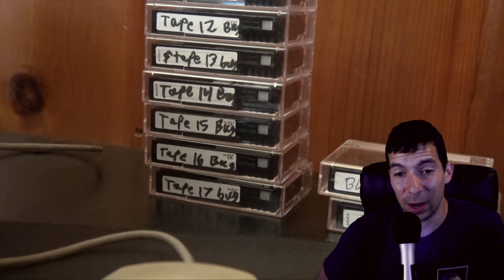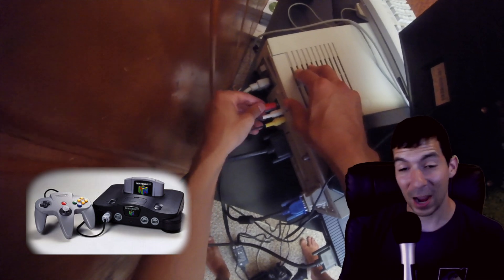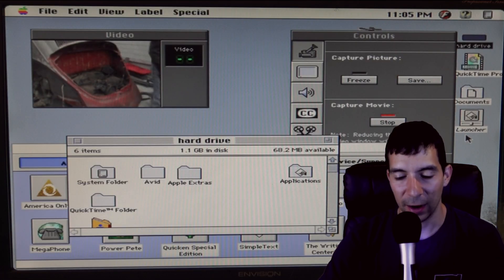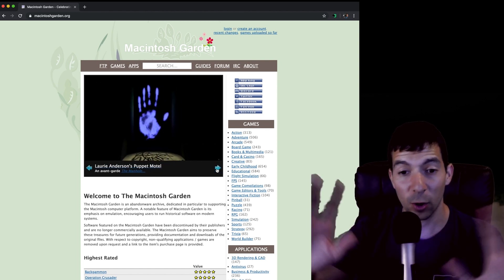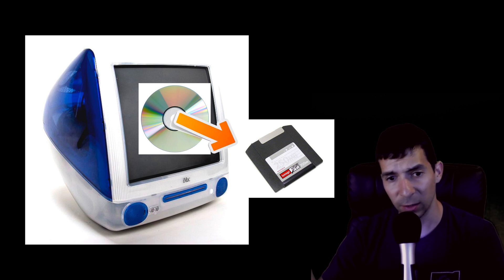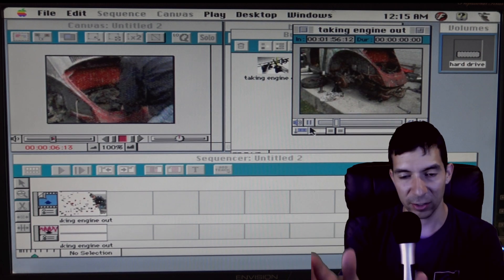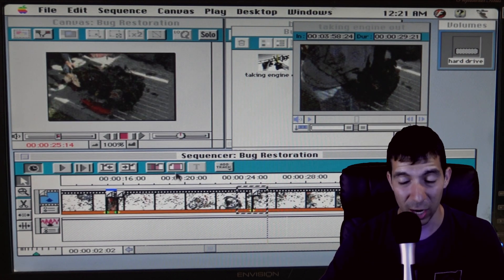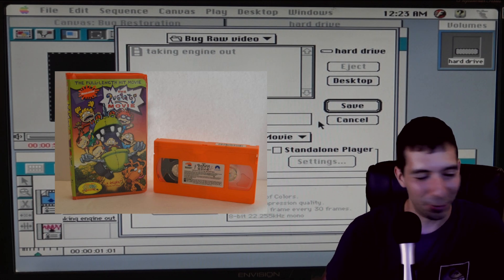90s Video Editing Software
I successfully edit an hour of HD video on a 1995 Macintosh Performa. It was super fun but the quality is so bad. I used Avid Videoshop to edit. Super old and retro.